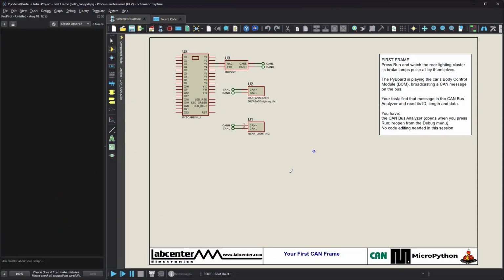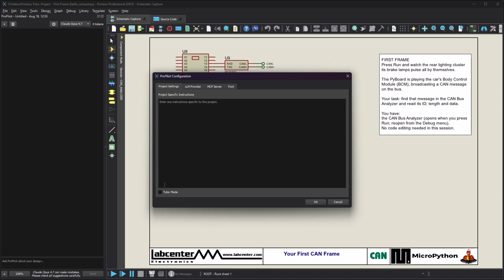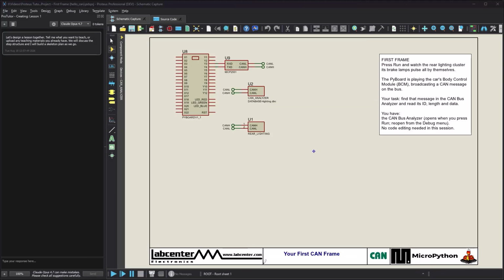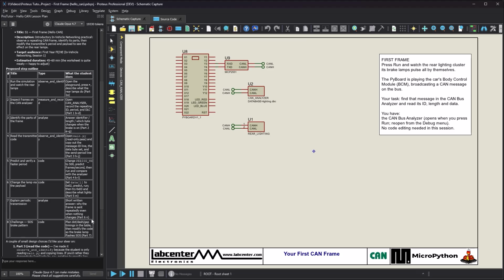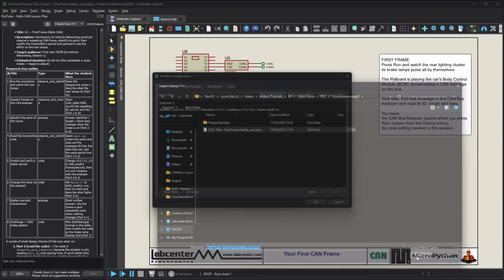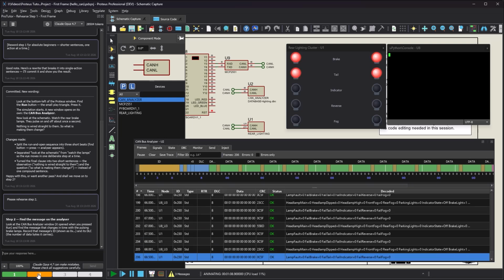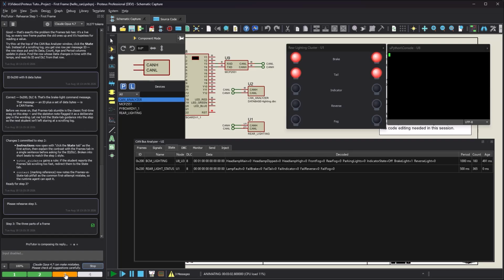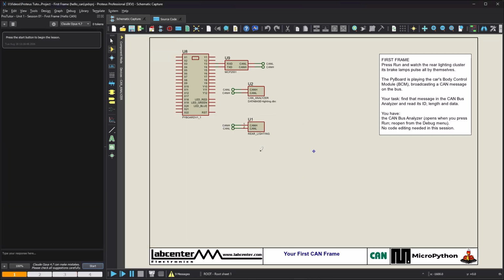Proteus ProTutor - Lesson Authoring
ProTutor lesson plans can now be authored interactively, in conversation, directly inside Proteus. Start from the lab sheet your students already work to: drop your exercise notes or hand-out into the design chat, and ProTutor reads them and proposes the lesson step by step, until the structure matches the way you teach. Then test-run it: play the student, answer for real and watch each step checked against the running simulation, with expected values taken from what the circuit actually does. Anything the plan forgot to mention shows up straight away, and you can step out of the student role at any point to reword a step or add a hint.